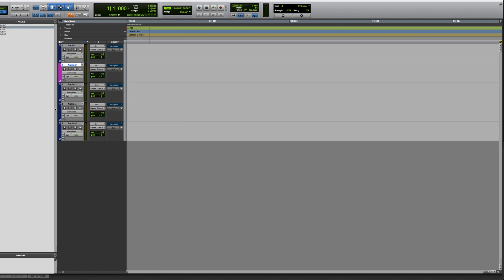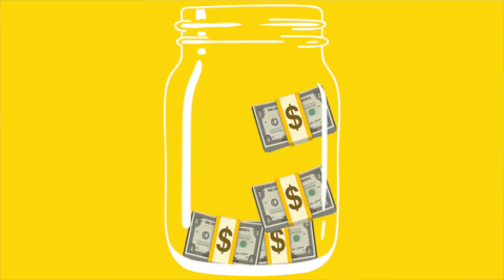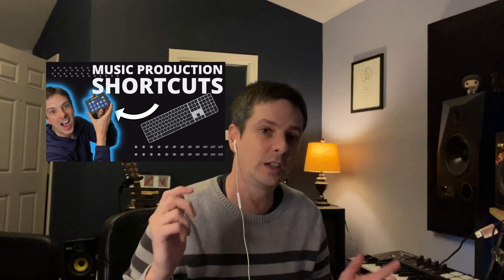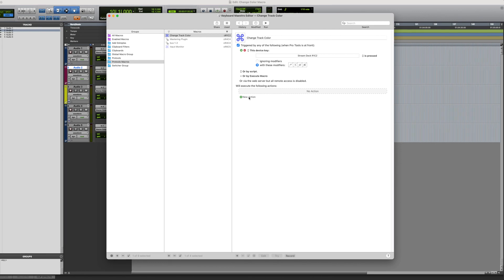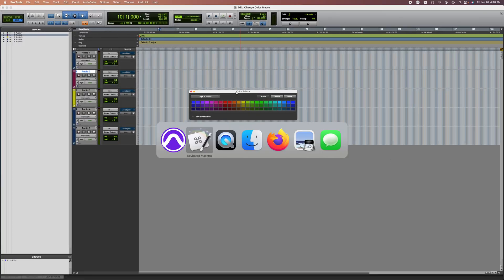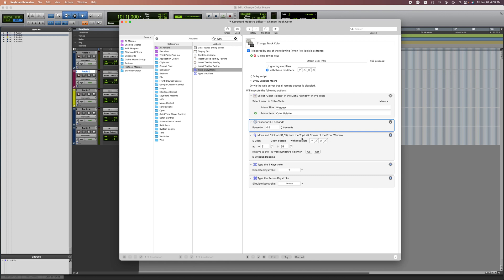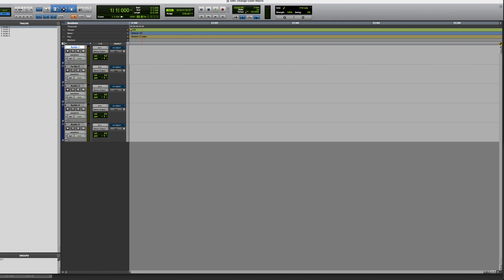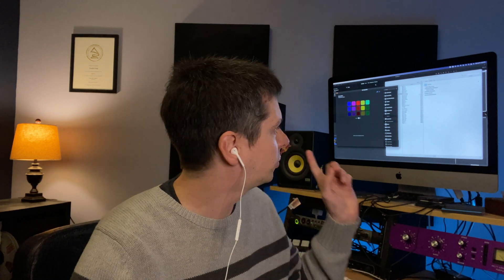NSTANT Pro Tools Color-Coding: Organize Your Mix with 1-Click Keyboard Maestro Macro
🎨 INSTANT Pro Tools Color-Coding: Organize Your Mix with 1-Click Keyboard Maestro Macro

Is your Pro Tools session a mess of uncolored tracks? Color-coding is essential for quickly navigating and organizing large mixing sessions, but accessing the color palette repeatedly is slow.

This tutorial shows you how to create a simple yet incredibly powerful Keyboard Maestro macro that instantly applies your favorite colors (Drums, Vocals, FX) to selected tracks with a single button press! This visual efficiency boost will save you time and greatly improve your session recall.

🔑 Setup Steps & Timestamps:

    00:00:10 The Benefit: Why Color-Coding is a non-negotiable part of a pro workflow

    00:00:40 The Challenge: Manually setting colors is slow and disrupts flow

    00:01:15 Keyboard Maestro Macro Breakdown: The logic for applying colors

    00:01:45 Step 1: Programming the Mouse Click to open the Color Palette

    00:02:20 Step 2: Programming the Mouse Click to select a specific Color Block

    00:03:00 Final Demonstration: Instantly color-coding tracks for Drums, Vocals, and Bass
-All Macros are available to Purchase-

If you are interested in purchasing this color palette profile for the Stream deck with keyboard maestro shortcuts. You might have to change the location of the color action in keyboard maestro to match your setup ($5) :

If you are interested in purchasing a starter Protools Template (Keyboard Maestro and Stream Deck) ($7) :

Includes :
•  My Main Protools Page
• Track Setup Page (Instrument routing)
• Color Palette

Pro Tools is a powerful audio editing software, but it can be time-consuming to change the color of multiple tracks manually. In this tutorial, we'll show you how to create a macro in Keyboard Maestro to streamline your workflow and save time in Pro Tools. By the end of this video, you'll have a macro that allows you to quickly and easily change the color of multiple tracks at once, whether you're a professional audio engineer or just starting out. We'll walk you through the step-by-step process of setting up the macro, so you can start using it right away.

This tutorial is perfect for anyone looking to automate their Pro Tools workflow and make their editing process more efficient. So, watch this video and learn how to create a macro in Keyboard Maestro to change the colors of tracks in Pro Tools.

00:00 - intro
00:29 -  Steps
01:11  - Creating the Macro
01:30 - Color Palette Template
01:44 - Create Action
02:07 - Protools  "Get" Location
02:30 - Track
03:09 - repeat for all the Keys
03:20 - Demonstration

I Love using my Stream Deck for triggers.
It really improves my Work Flow! I would recommend any music producer to try it! it has so much potential! I use it to setup my mixing sessions.

Keyboard maestro basically :
A trigger creates An action or sets of actions. Called Macros.

• In this video i m going over an advanced  Macro setup with Keyboard Maestro for protools.
• The same can be done with any D.A.W.

• Keyboard Maestro is not available for Windows but there are plenty of alternatives that runs on Windows with similar functionality. The best Windows alternative is AutoHotkey, which is both free and Open Source.

You don't need Soundflow to create your own shortcuts, it is easier than you think, AND CHEAPER!!!

If you are interested in getting my shortcuts please message me and i can make them available.

Quickly Color-Code Tracks! Boost Your Pro Tools Game: Use Keyboard Maestro